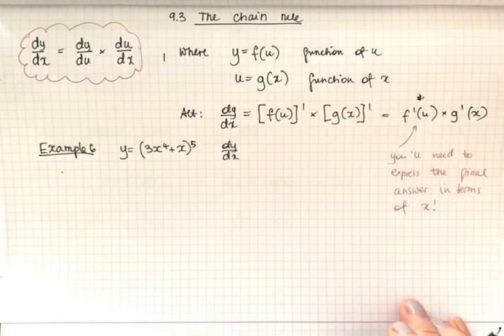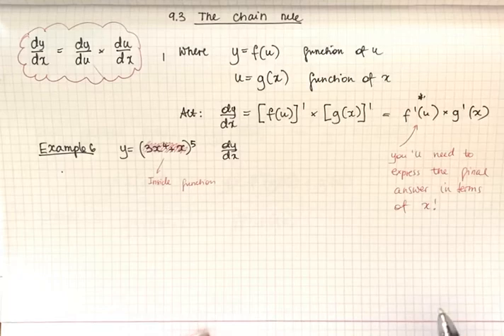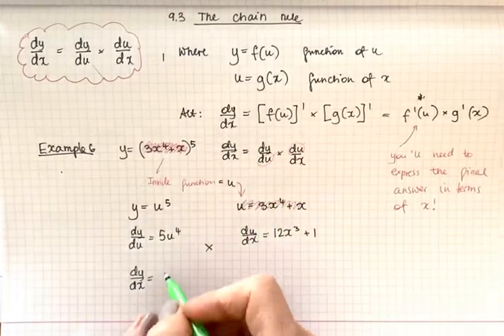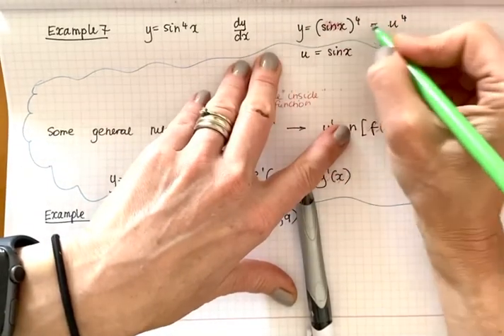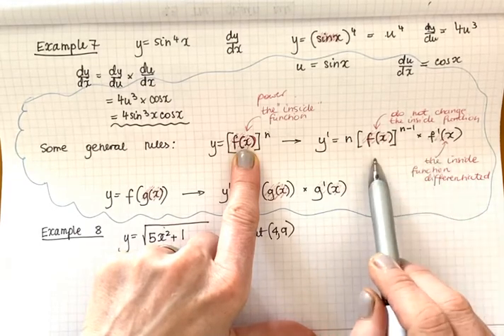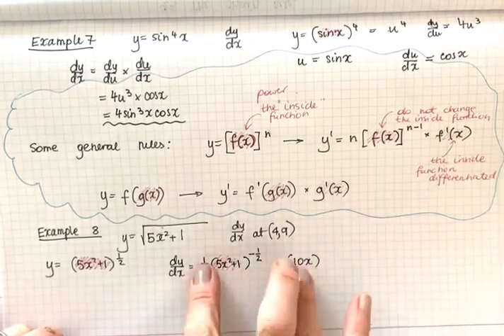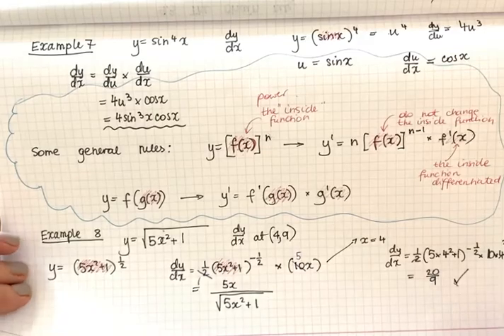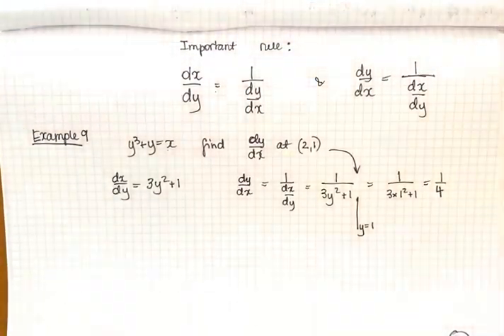Y2 Pure 9C Chain Rule (Examples 6-9)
Y2 Pure 9.3